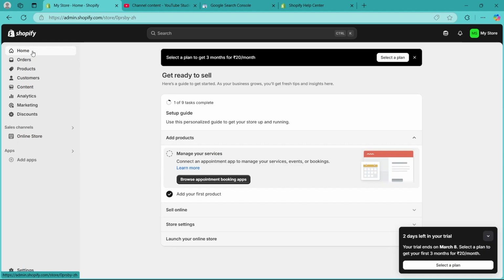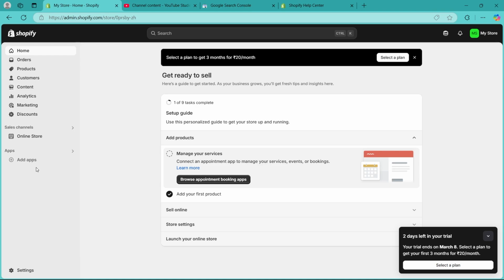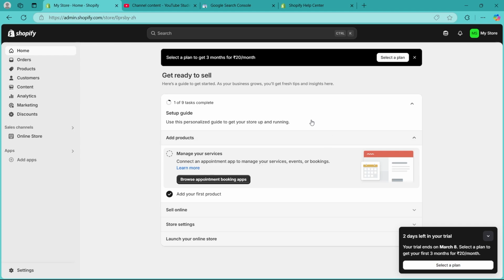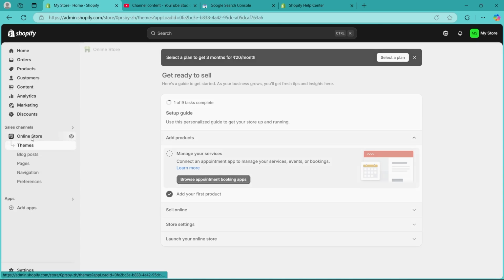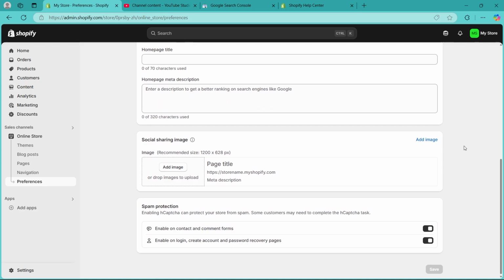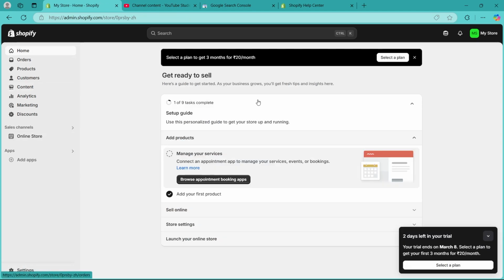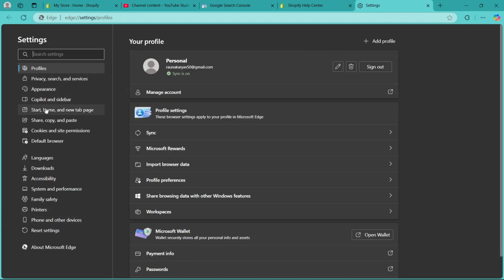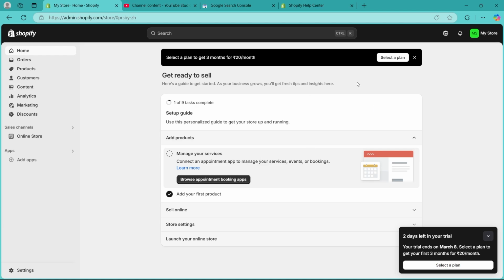How To Fix Issue With Facebook On My Shopify Store (SIMPLE & Easy Guide!)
Having trouble connecting Facebook to your Shopify store? Learn how to fix common issues like product syncing errors, catalog mismatches, and account verification problems. This guide covers reconnecting your Facebook account, adjusting settings, and troubleshooting integration errors to ensure smooth operation. Follow these steps to fix Facebook issues on Shopify today!